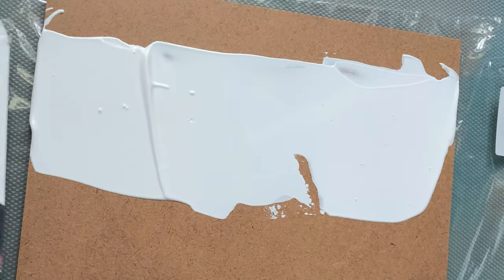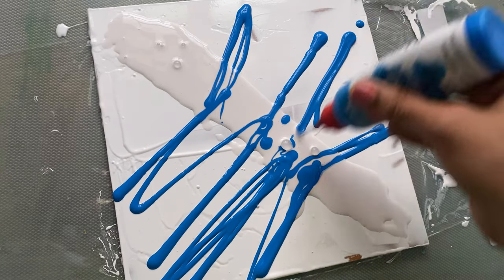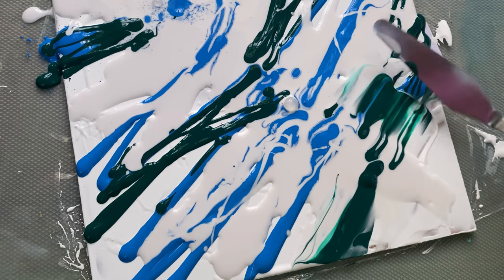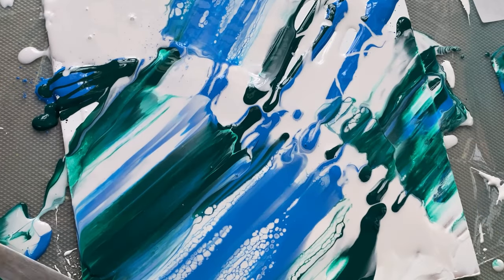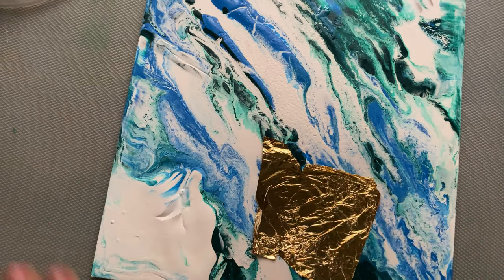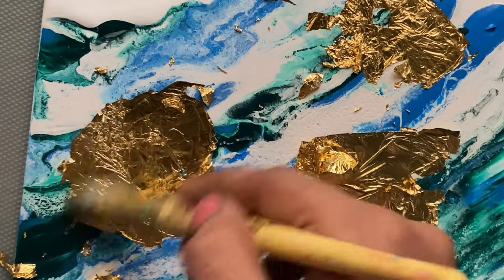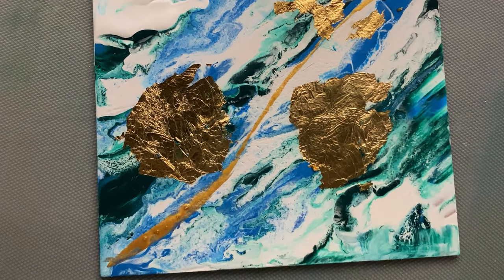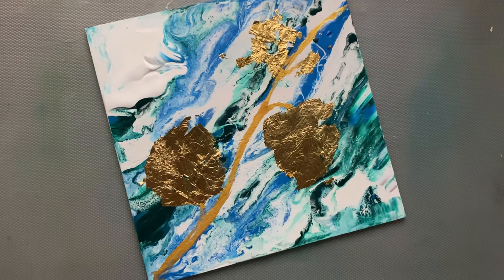What Happens When You Mix Acrylic Pouring with GOLD FOIL?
Get ready for a mesmerizing acrylic pouring art experience like no other! In this video, we're taking the popular golden acrylic pouring technique to the next level with a surprising twist that will leave you speechless. Watch as we combine vibrant gold paint with a special ingredient to create a truly unique and stunning piece of art. From the mesmerizing flow of the paint to the unexpected reveal at the end, this video is sure to captivate and inspire artists and art enthusiasts alike. So sit back, relax, and get ready to be amazed by this golden acrylic pouring art with a surprising twist!

Cheers,